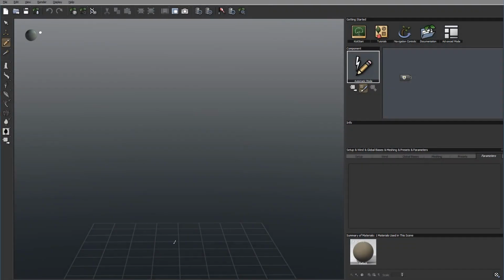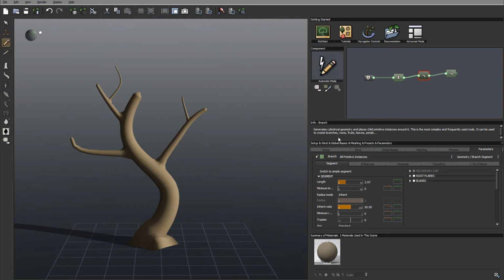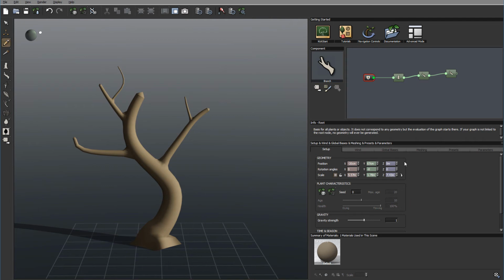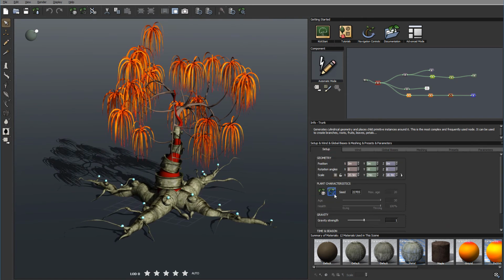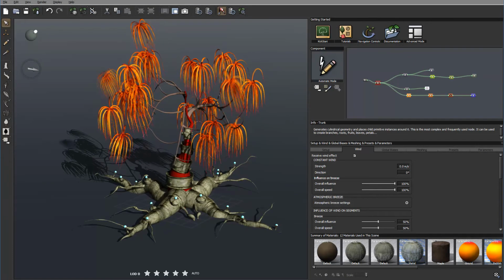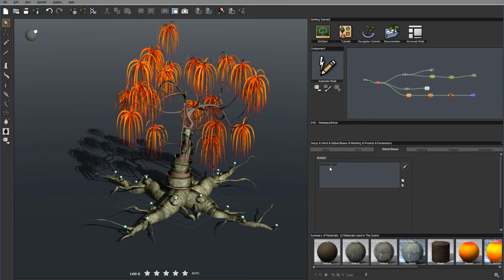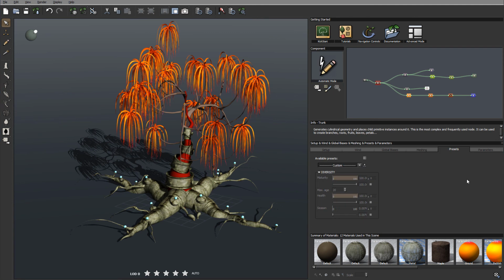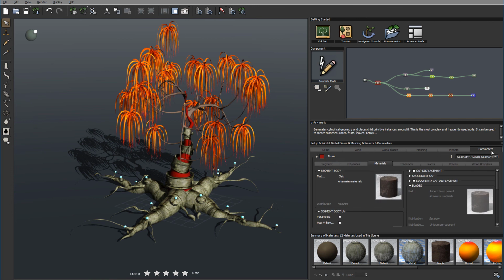Learn The Plant Factory 2016, series. In this tutorial - interface main parameters panel 5